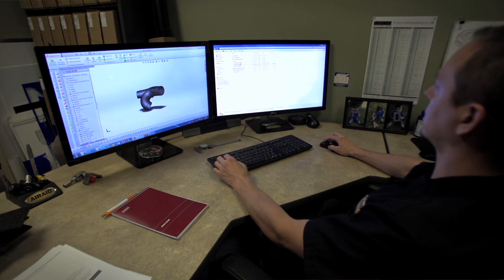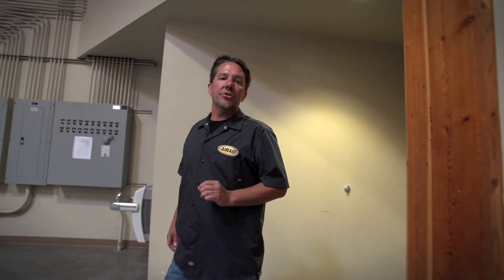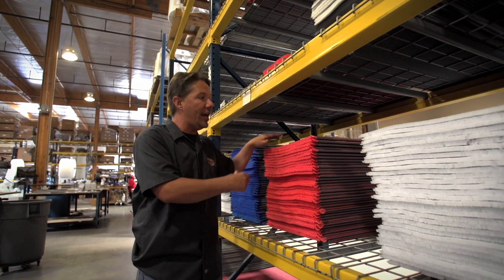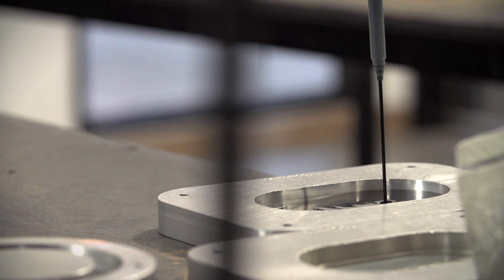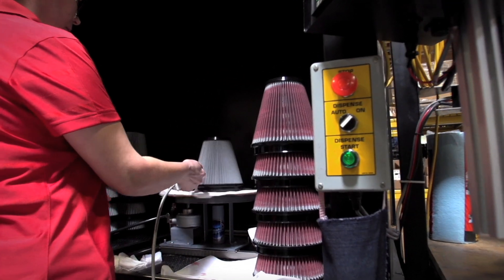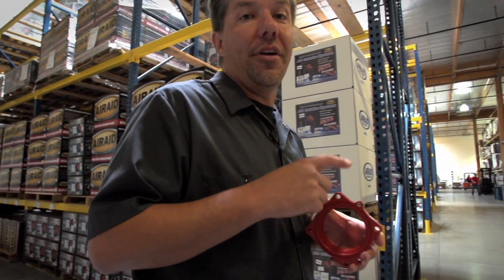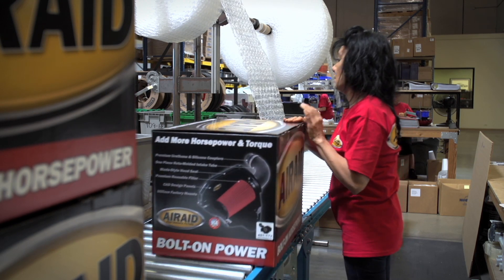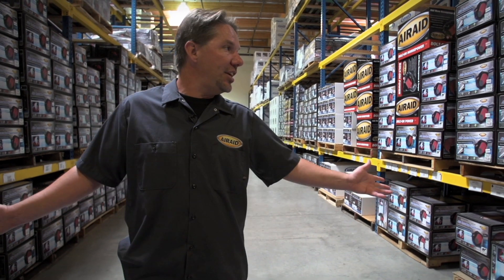AIRAID Guided Shop Tour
Take an in-depth look at all of the processes that are behind designing, manufacturing, and shipping the best premium air filters and Cold Air Intake Systems on the market today. Our guided tour takes you through Research and Development, manufacturing and packaging our premium air filters, and warehousing and shipping AIRAID products to your door.